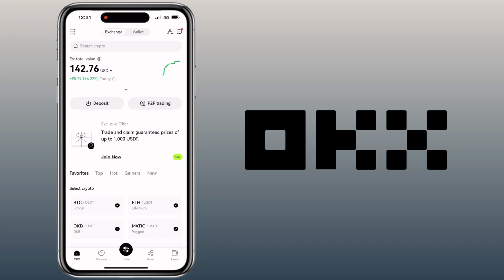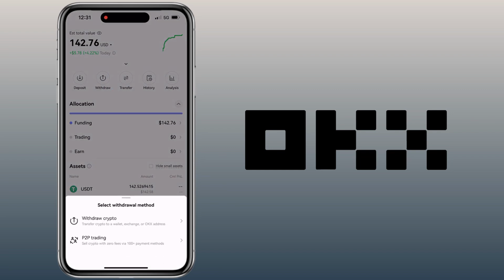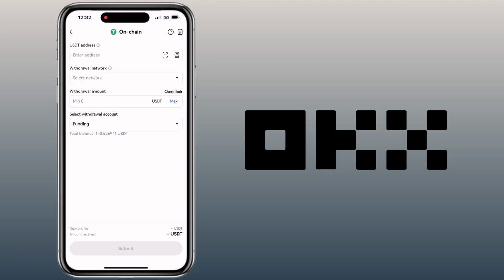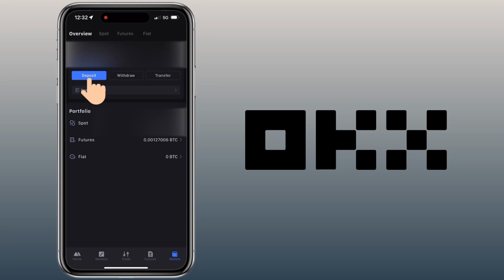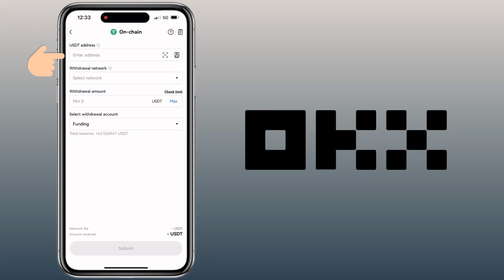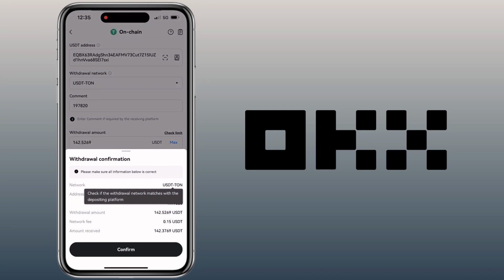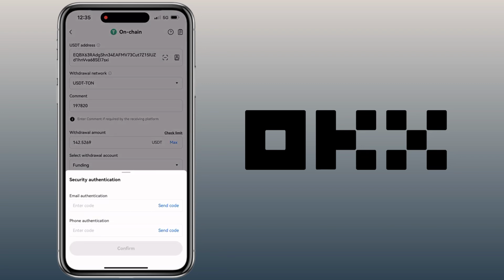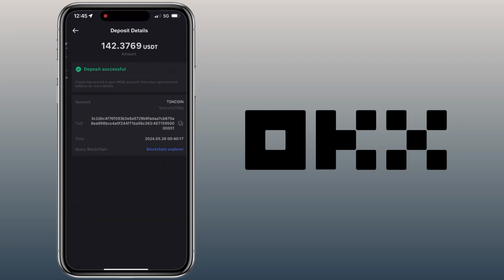How to TRANSFER crypto from OKX Exchange to MEXC Global | App Tutorial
In this video, I’ll provide a step-by-step guide on how to transfer your cryptocurrency from OKX Exchange to MEXC Global. Whether you're new to crypto trading or a seasoned investor, this tutorial will help you navigate the transfer process with ease.

💎 Invite code: mexc-1ErFe